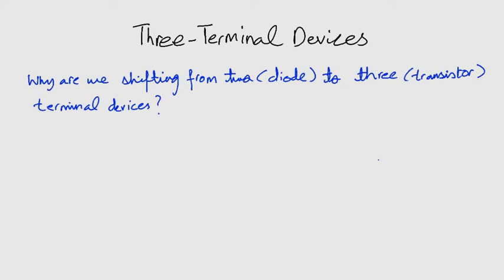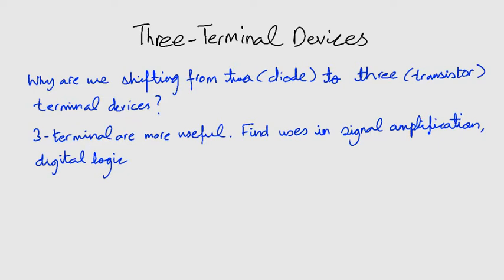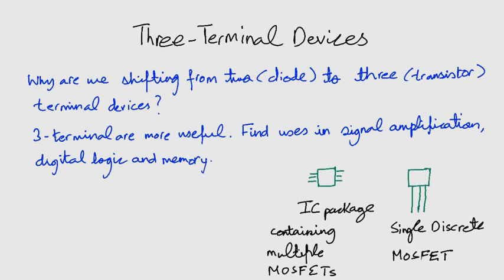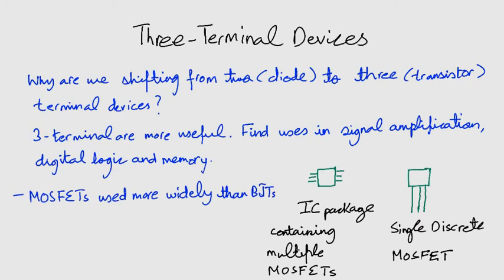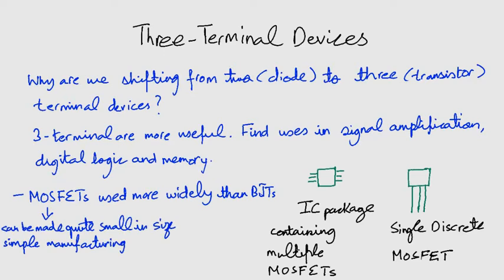Three-Terminal Devices - [ENG] Electronics 1: Module 3 Lecture 2 ZE - 264